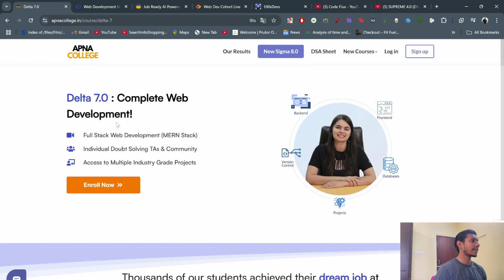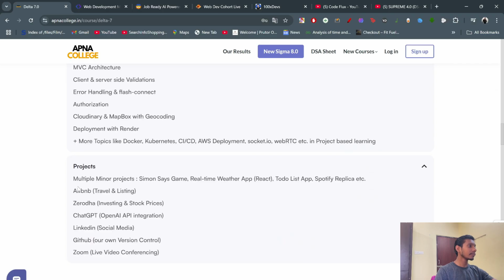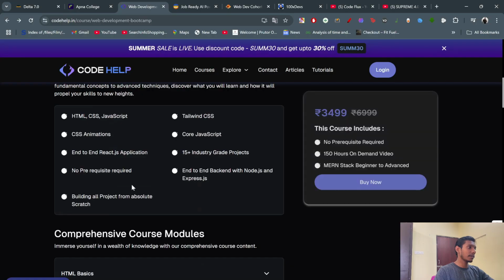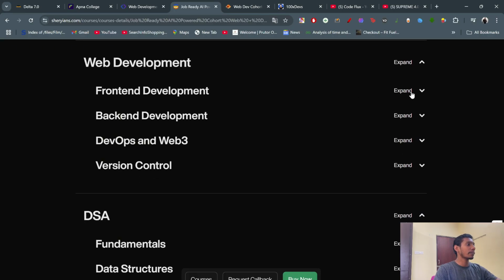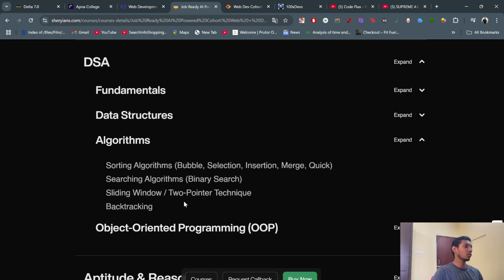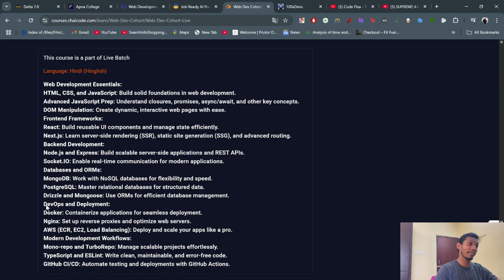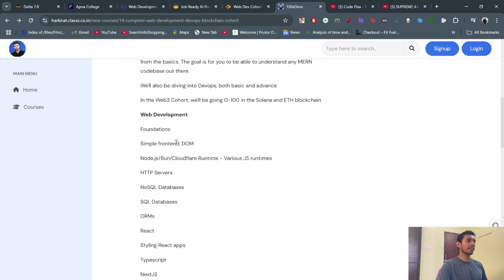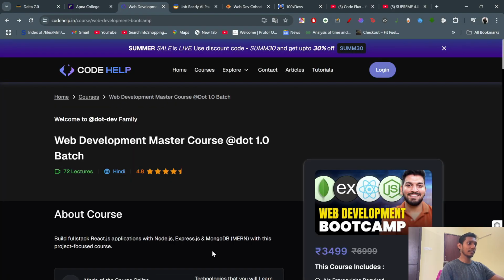Delta 7. 0 Review complete web development (apna collage )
**🔥 Delta 7.0 Review | Complete Web Development Course by Apna College | Honest Feedback 2025**
In this video, I’ve shared a **complete and honest review of Delta 7.0**, the full stack web development course by **Apna College**. If you're planning to start your web development journey and are considering Delta 7.0 — watch this video before enrolling!

* What is Delta 7.0?
* Course structure and modules breakdown
* Frontend, Backend, Projects & More
* How beginner-friendly is it?
* My personal experience & feedback
* Is Delta 7.0 worth the price?

🎯 Whether you're a beginner, college student, or someone looking to switch to web dev — this video will help you decide if **Delta 7.0** is the right course for you in 2025.

💬 Got questions? Drop them in the comments — I’ll respond to each one!